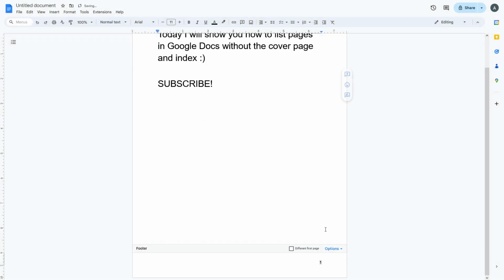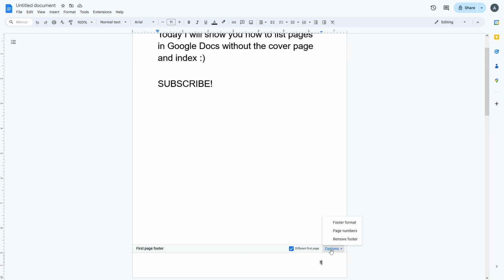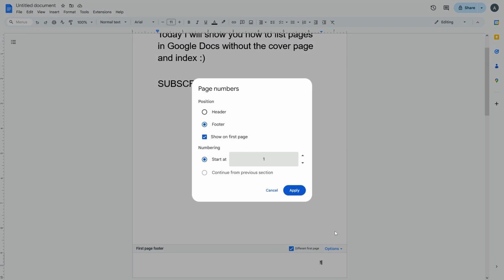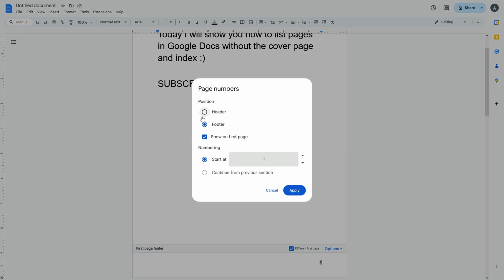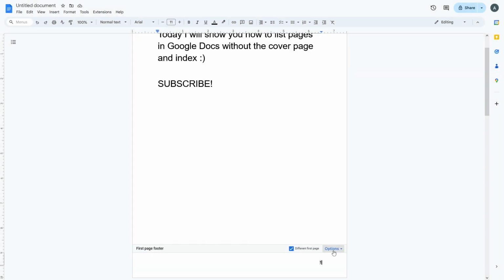How to LIST Pages in Google Docs without the Cover Page and Table of Contents I Tutorial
In this video I will show you How to LIST Pages in Google Docs without the Cover Page and Table of Contents I Tutorial This method is very simple and clearly described in the video, follow all the steps and solve your problem successfully!